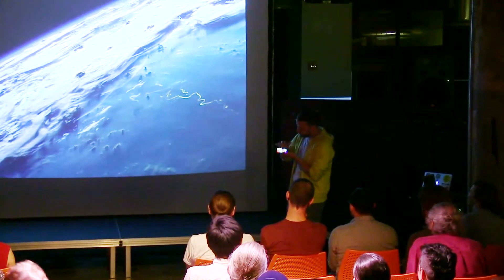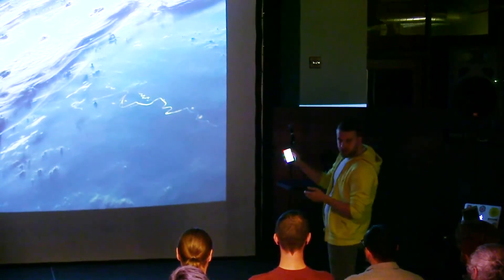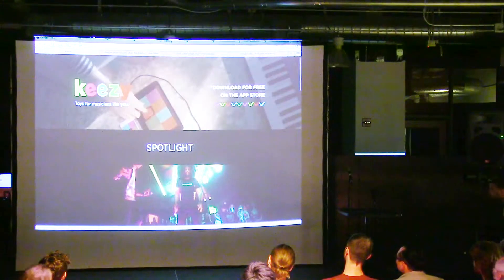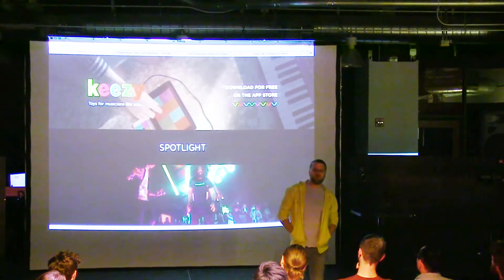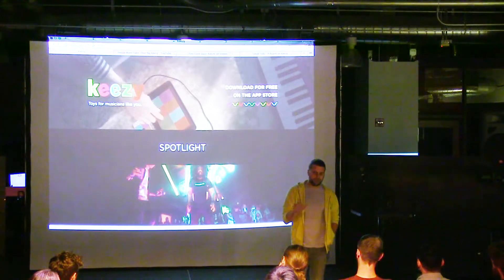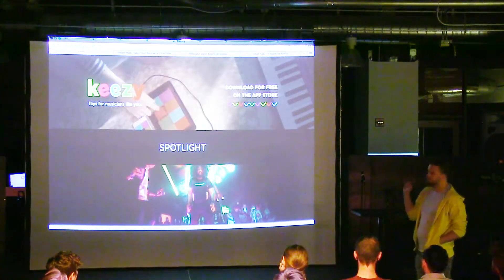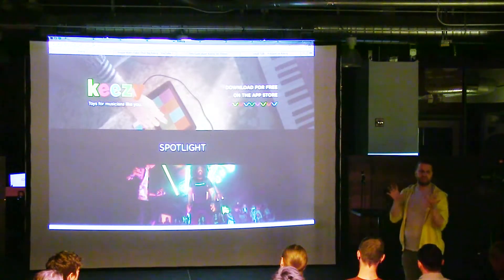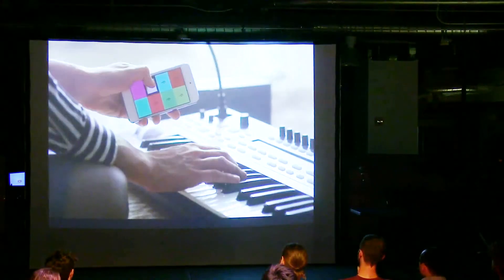Keezy Talk with Luke Crawford (Synesthezic by ArtsTechSF)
Luke Crawford is a software designer and engineer who's worked most of his career in the intersection of arts and technology.

Recently, at the software studio Elepath, he helped make the music app Keezy and the photo narrative site Exposure.

Previously he's spoken at ArtsTech NYC about his work on the music sharing site Muxtape. He's also worked at Pivotal Labs, Kickstarter, hitRECord, and was on the founding team at Joyent.